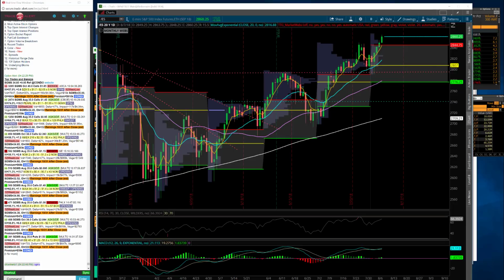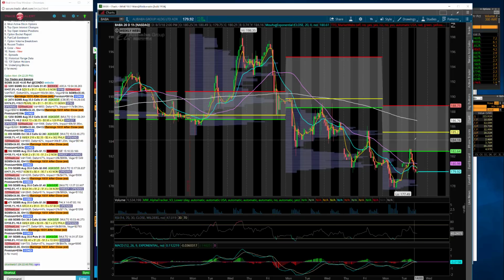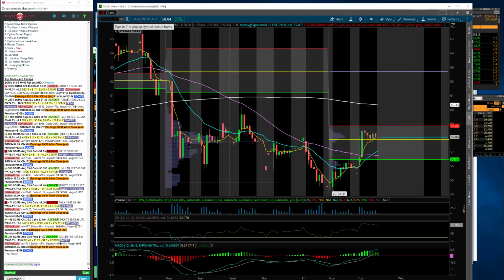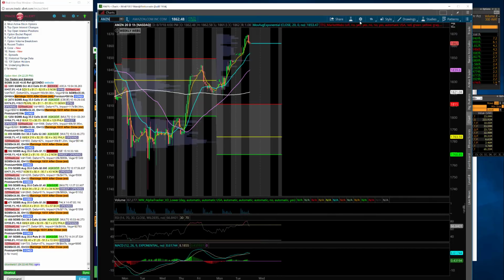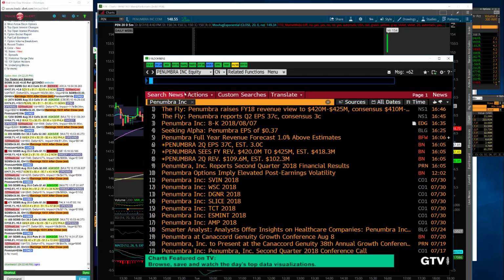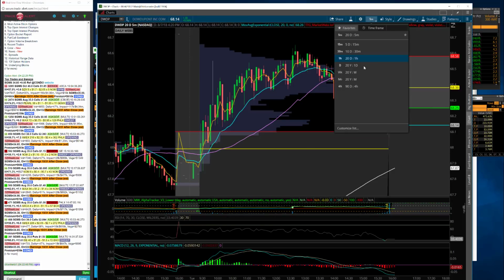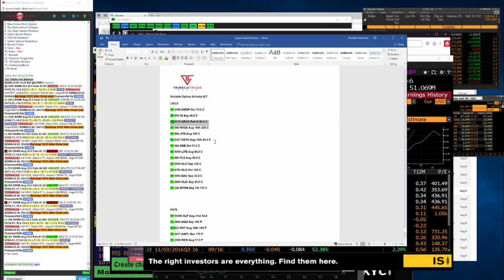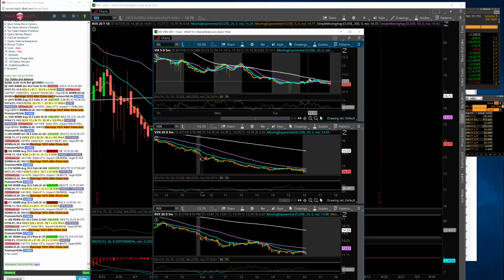TTG Market & Option Recap 8-7-18